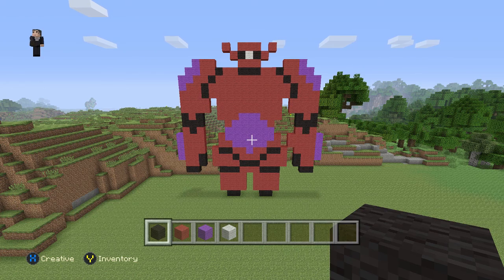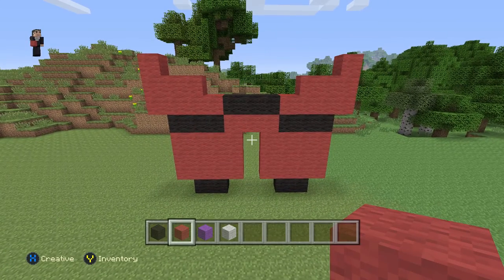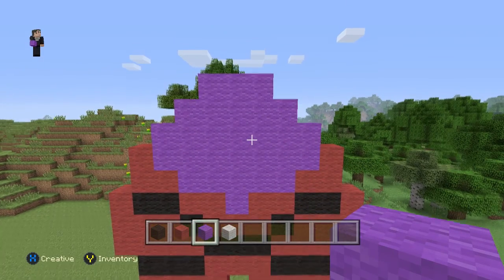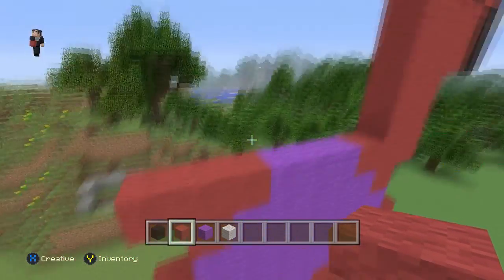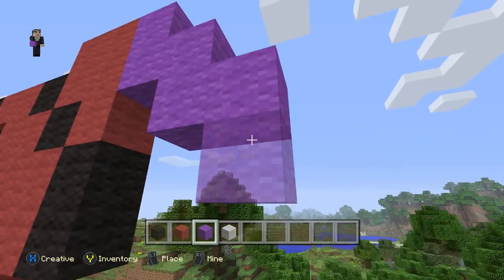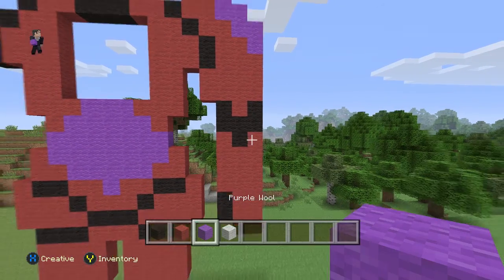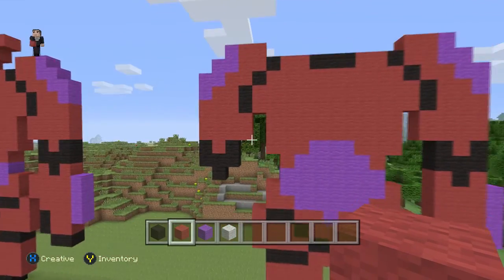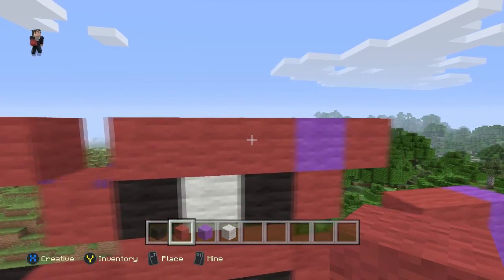Minecraft Pixel Art - Baymax From Big Hero 6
Baymax From Big Hero 6 Minecraft pixel art.

This design was made by PerlerTricks check him out on instagram.